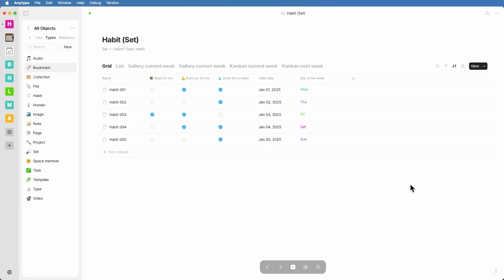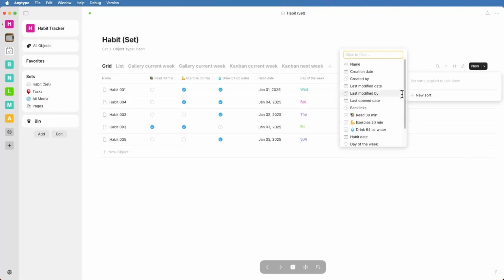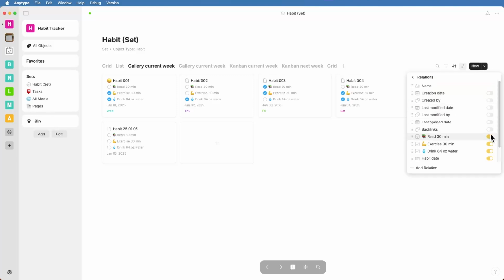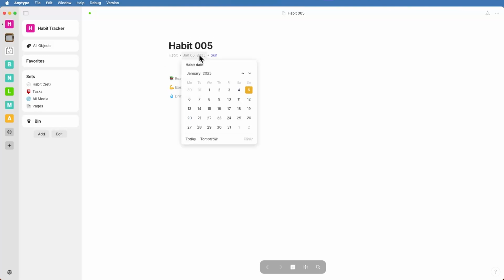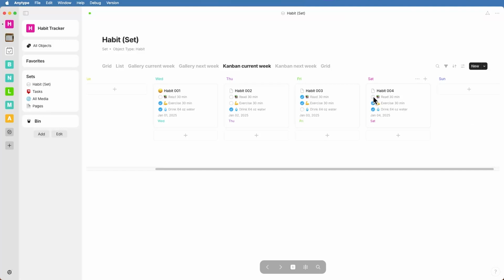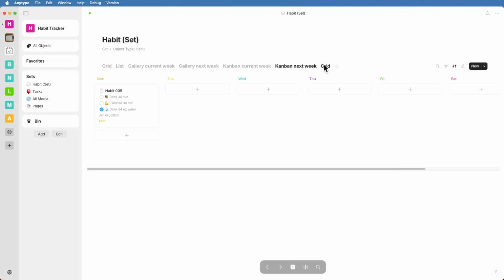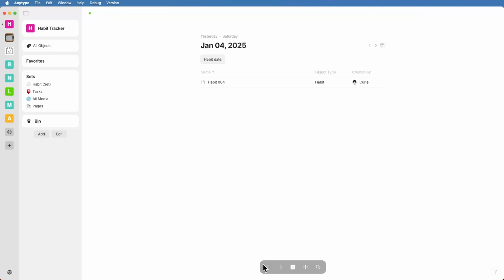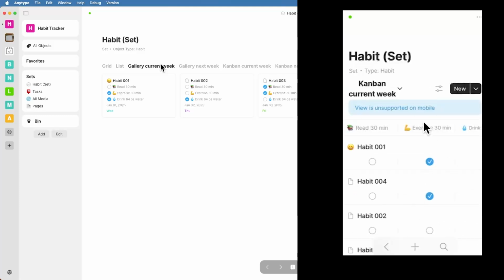Anytype tutorial - Habit Tracker for desktop + mobile template (Jan 2025)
Anytype tutorial - build a habit tracker with me for desktop and mobile including filtered views for current week and next week.

This video was recorded with Anytype Desktop v0.44 for Mac.

Related videos you might like